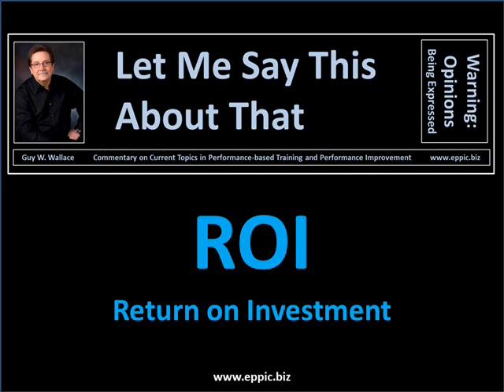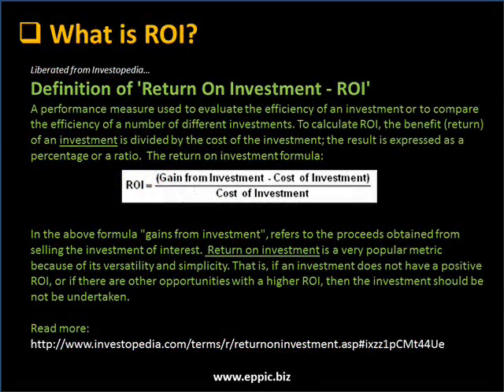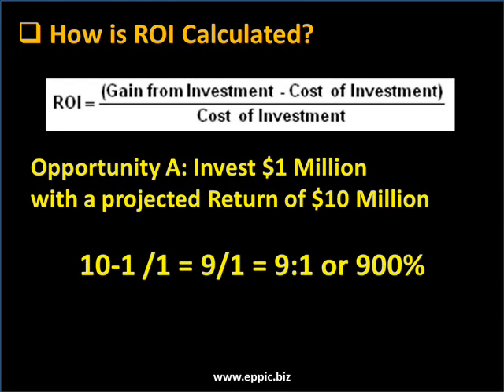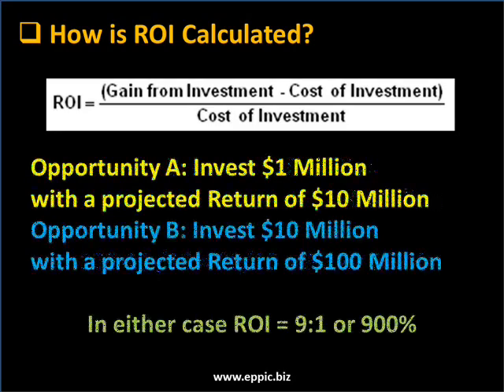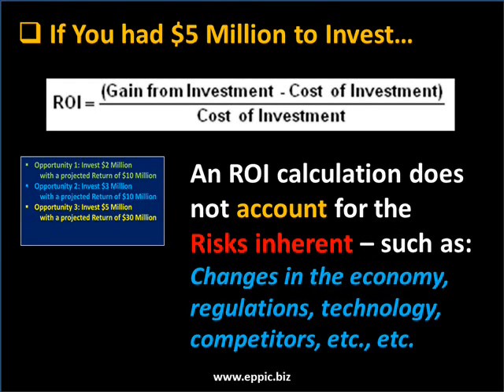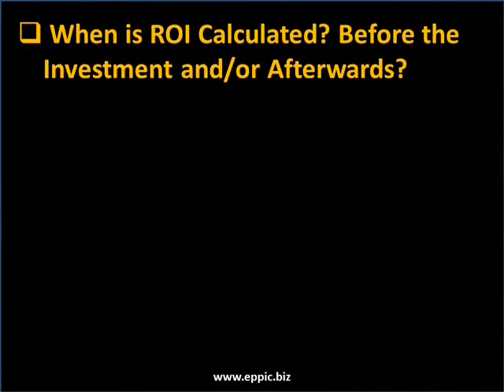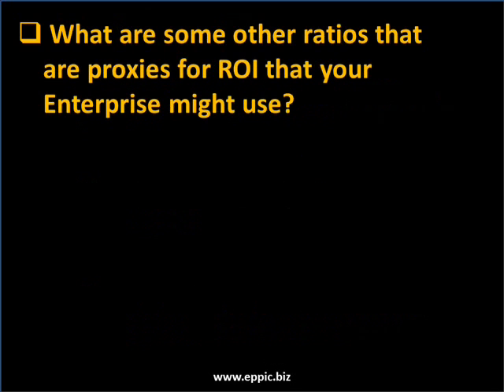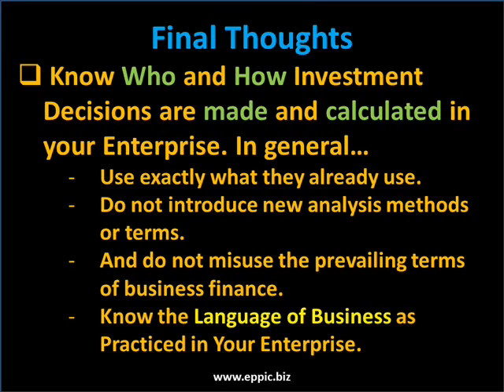Use & Abuse of ROI in ISD & Performance Improvement Communities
A quick overview of ROI for those in the ISD & Performance Improvement Communities. 10 minutes.